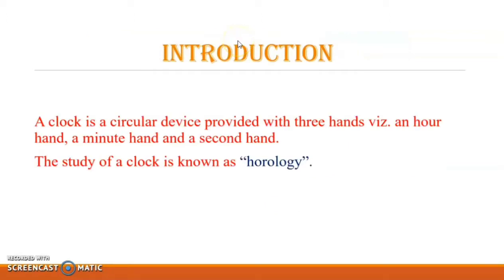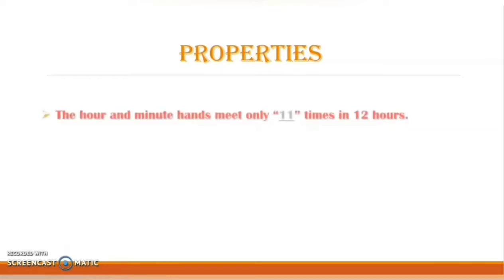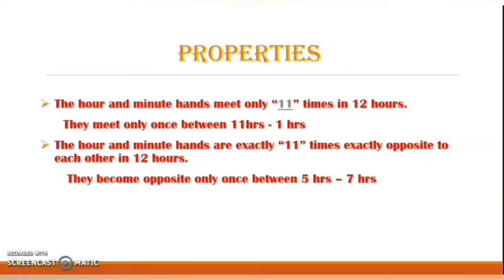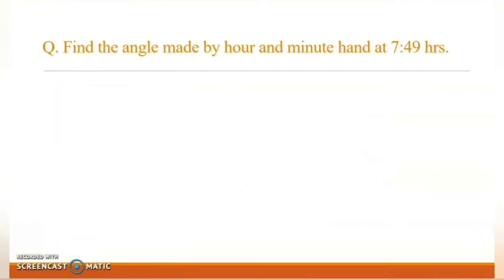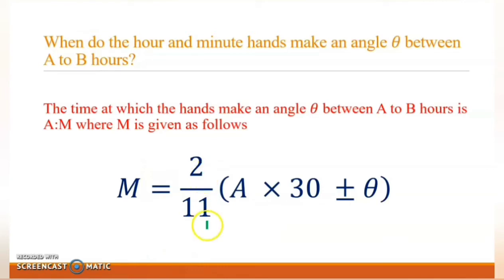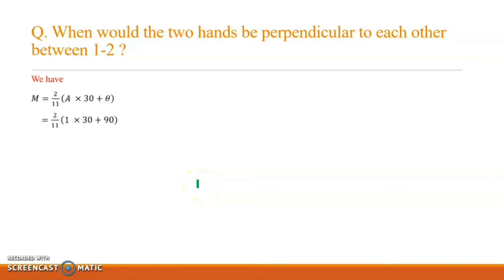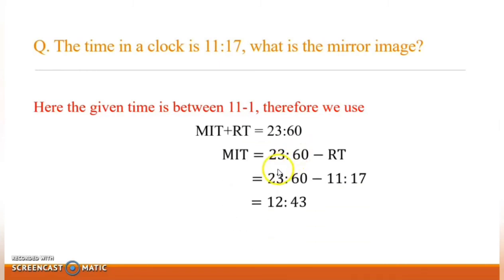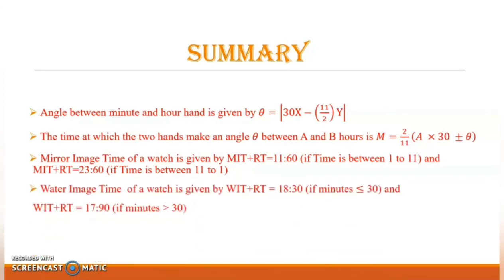Clock Problems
Video session delivered in 7-Day webinar on "Mathematics in Competitive Exams" organised by Department of Mathematics from 20th to 26th July 2020